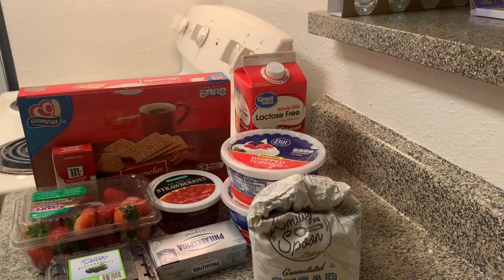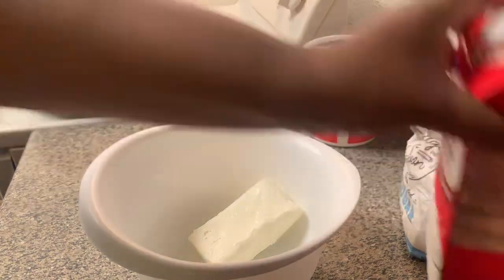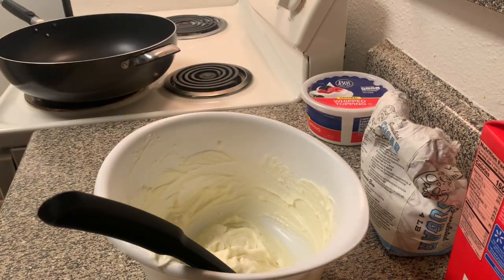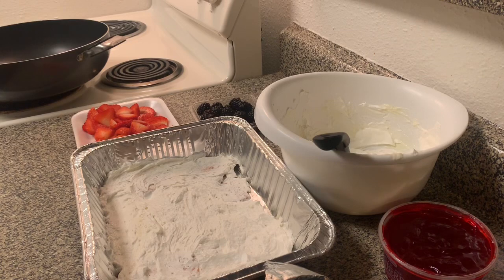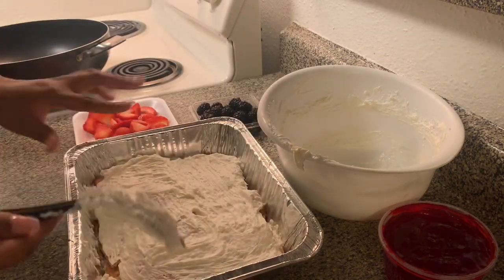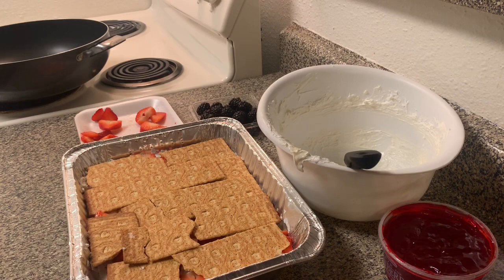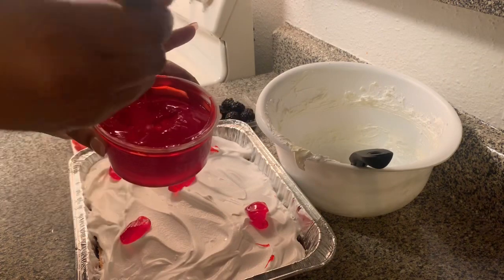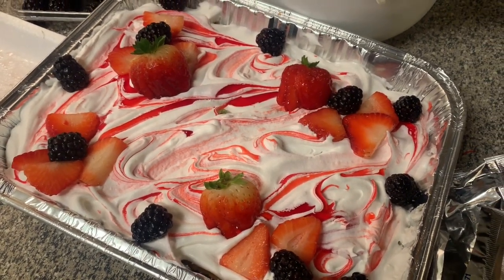Strawberry Cream Cheese Icebox Cake! Quick & Easy Recipe